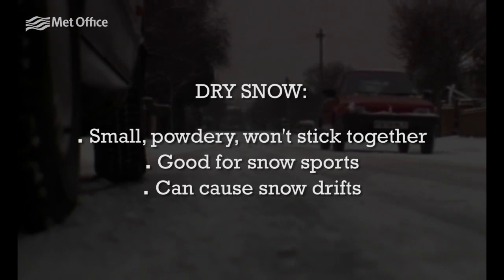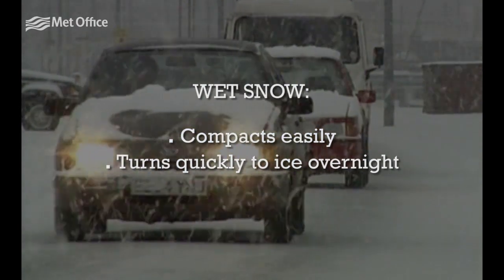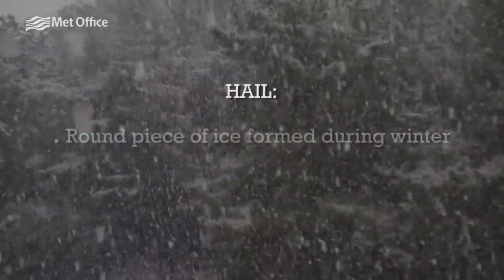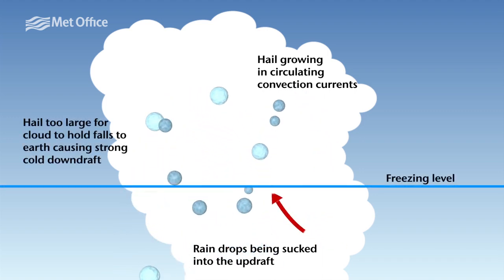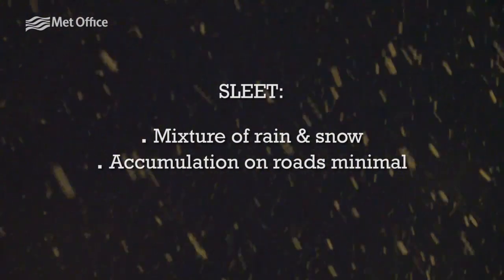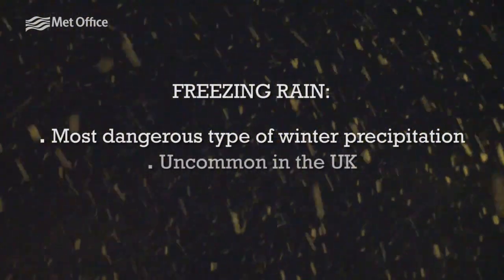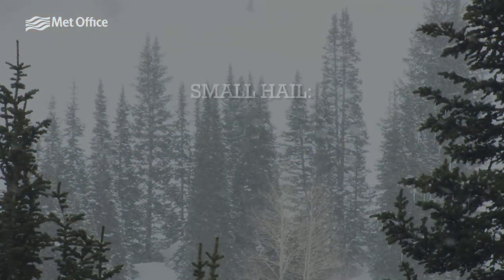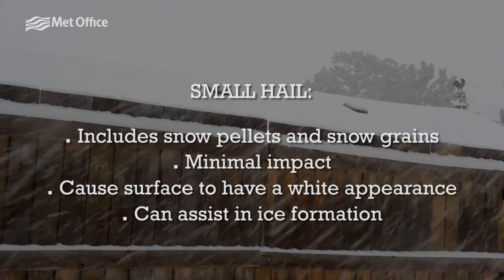An introduction to winter precipitation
In this video we look at the different types of winter precipitation and their effects on tarmac areas such as roads, pavements and car parks  across the UK.